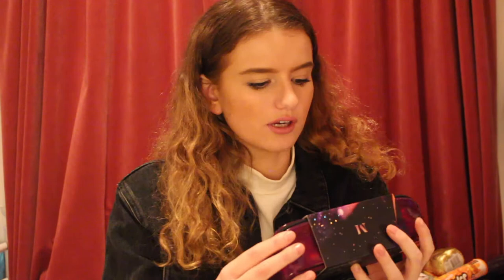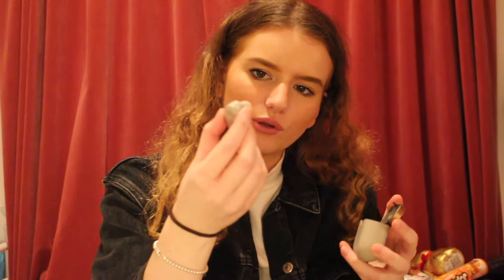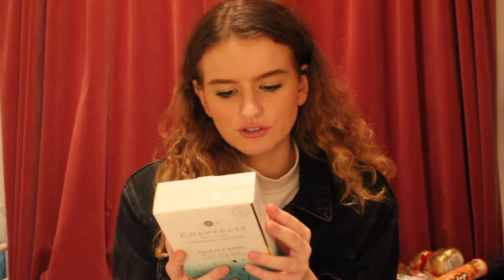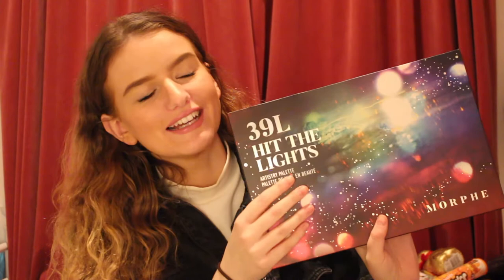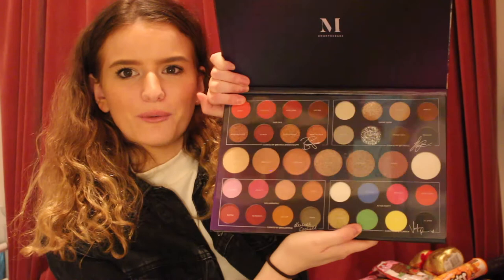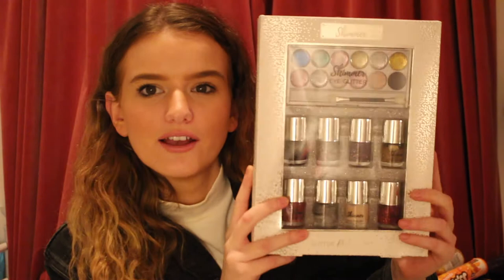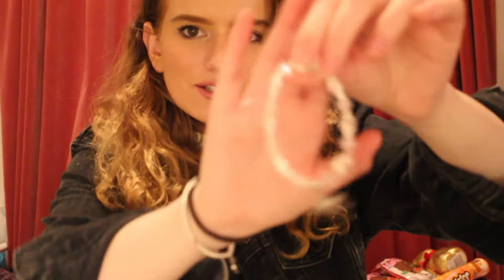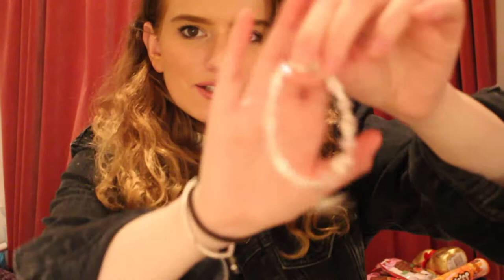WHAT I GOT FOR CHRISTMAS 2019!! | allthingsemilyy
Happy new Year! I know I'm super late to this video but I thought I'd join in the hype because they always seem to get tons of views so clearly everyone like watching these vids! :) I'm in no way trying to boast or anything, I'm super grateful for everything :)

Hope you all had a lovely Christmas and are having a great new year so far!